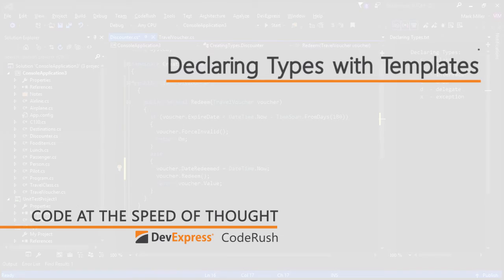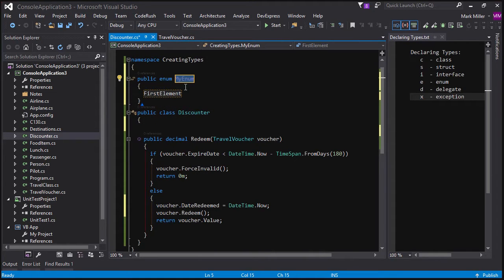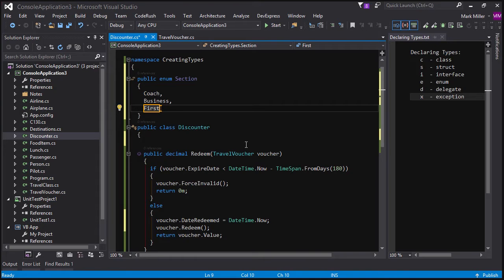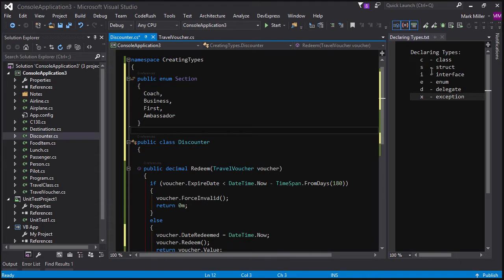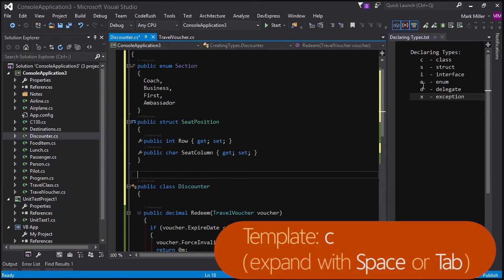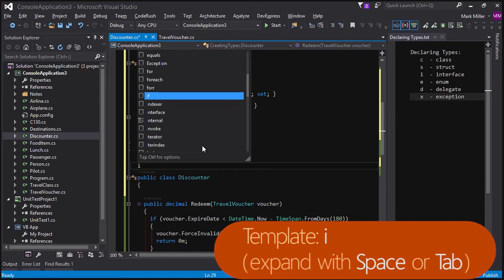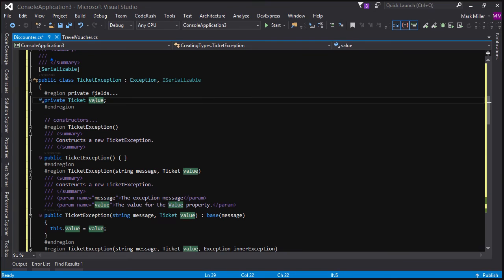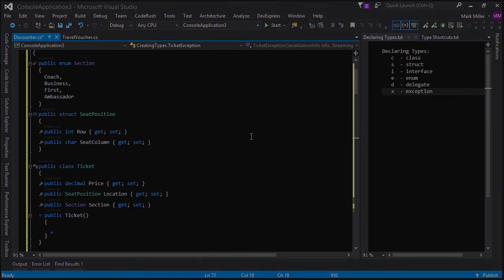Declaring Types with Templates (CodeRush at the Speed of Thought)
Mark Miller and Rory Becker show how to declare types (classes, structs, interfaces, delegates, and exceptions) quickly using CodeRush for Roslyn.